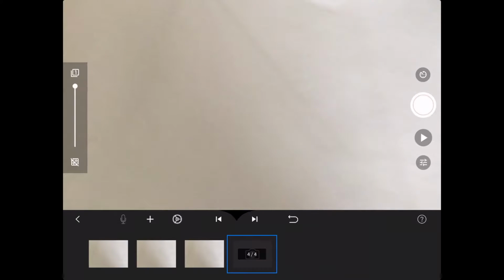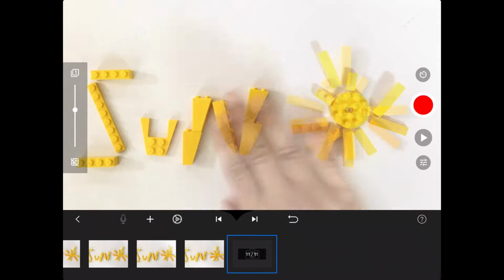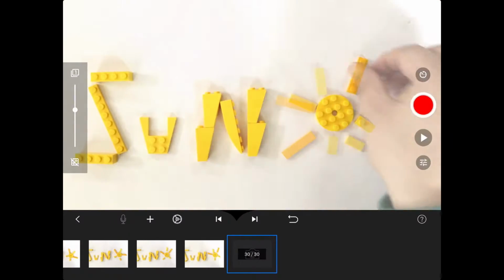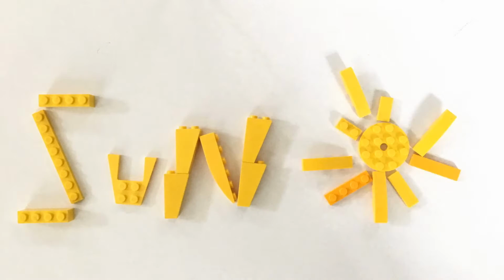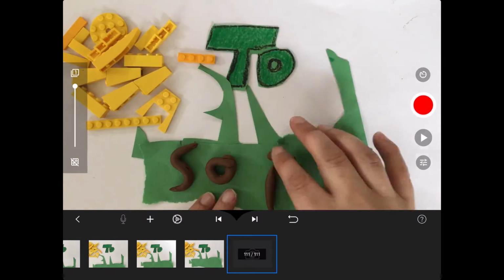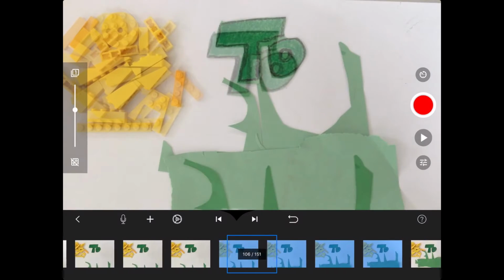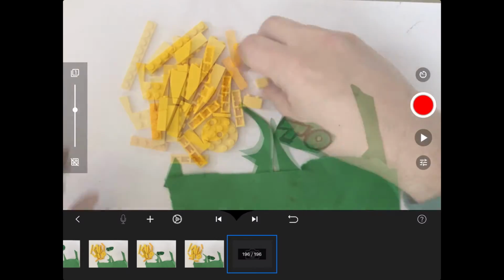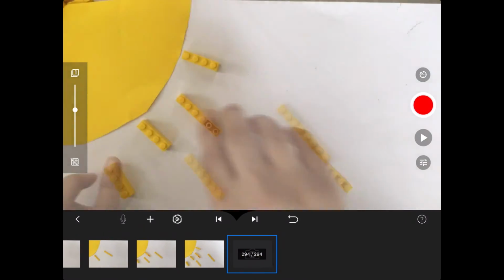Sun to Soil Process Timelapse (Behind the Scene)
Breaking down how I created "The Sun to Soil" Stop Motion Title